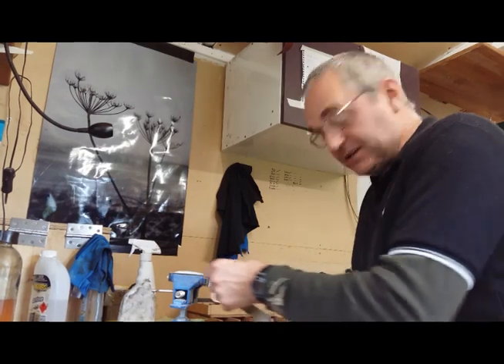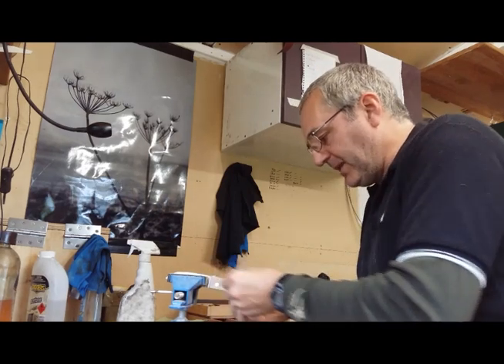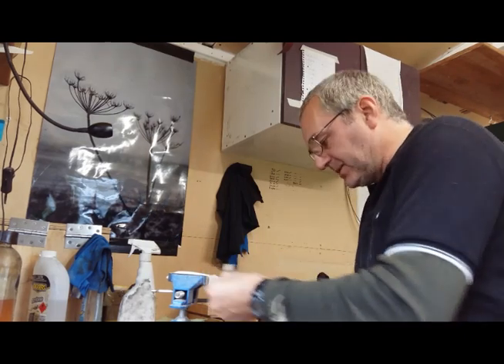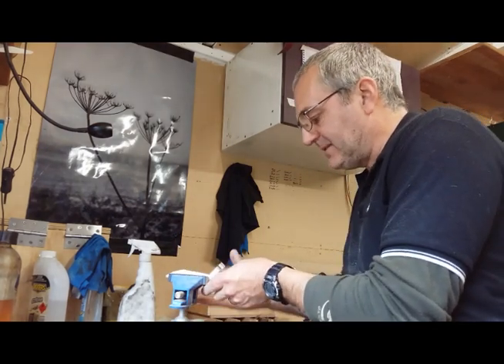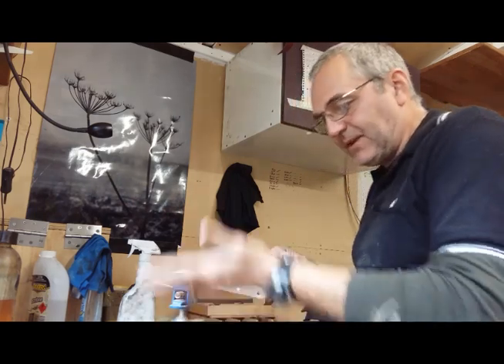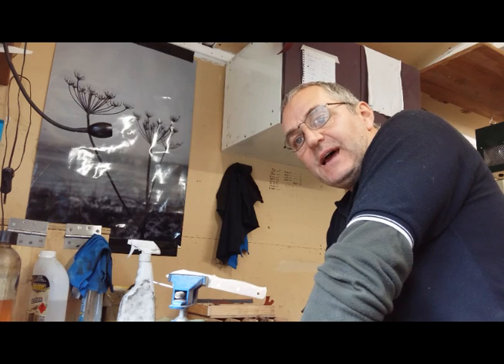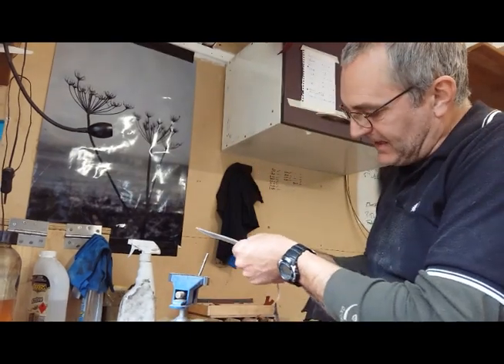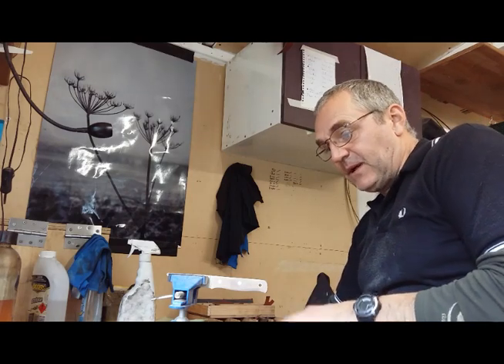Getting started in Knife making, hints and tips for the beginner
A wee ramble of my thoughts and hints and tips for anyone thinking of having a go at making a knife or even getting in to knife making.
thanks for looking and please visit SGW Knives  on face book and Bushbimbler on Instagram for previous work and contact.